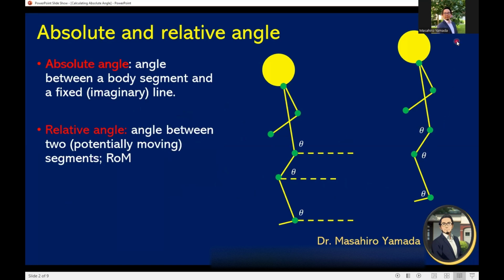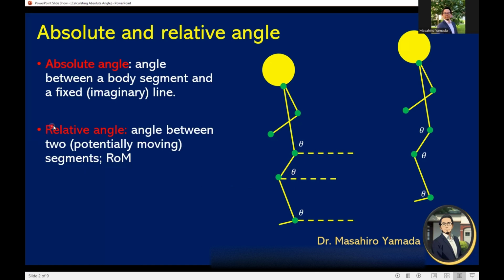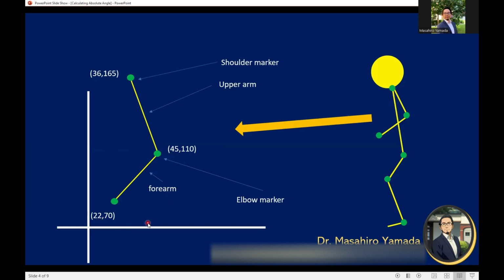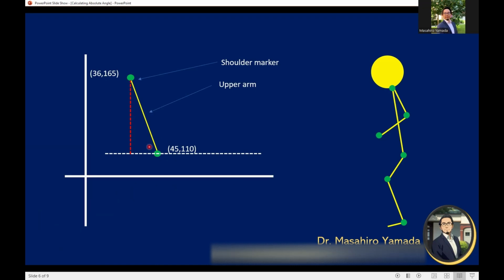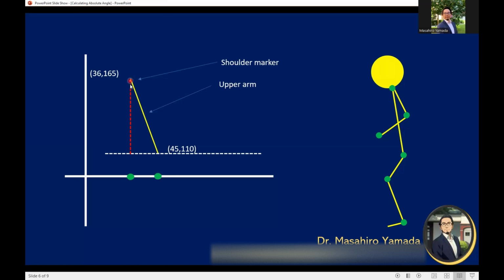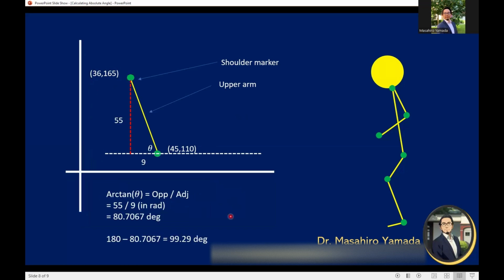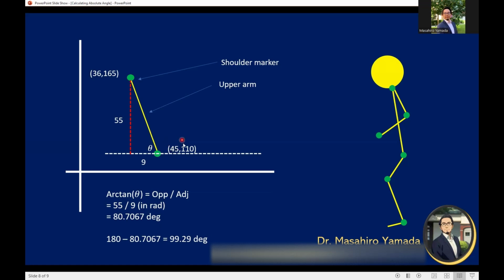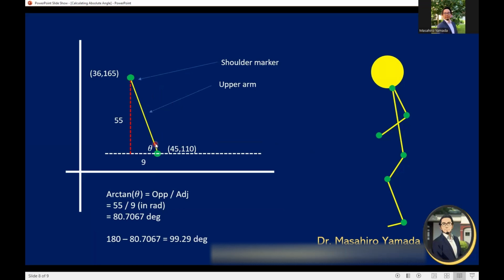Calculating An Absolute Joint Angle (2D)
This video introduces (1) the difference between absolute and relative angles and (2) how to obtain the absolute joint angle. You need a basic understanding of trigonometric functions. For captions, please turn on the captions for the edited English translation.